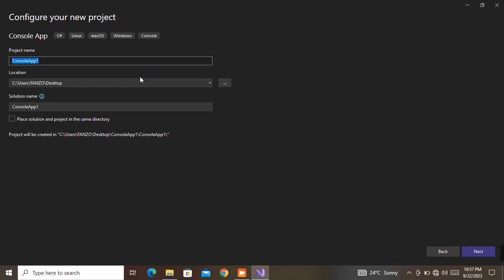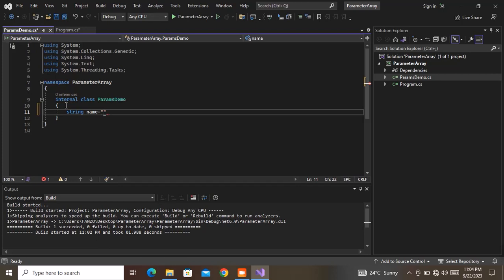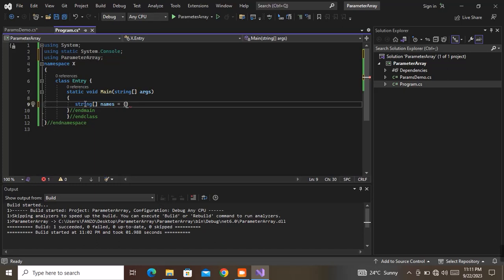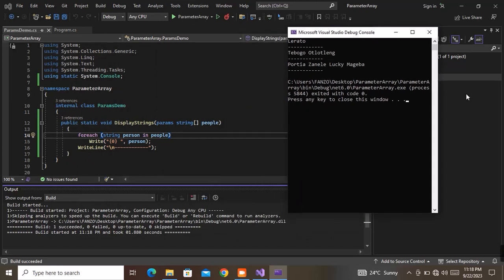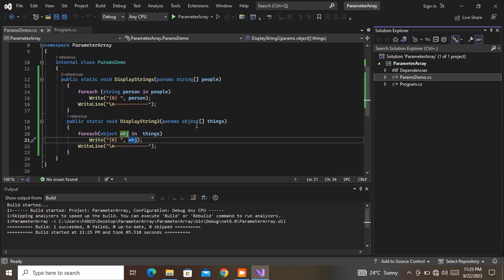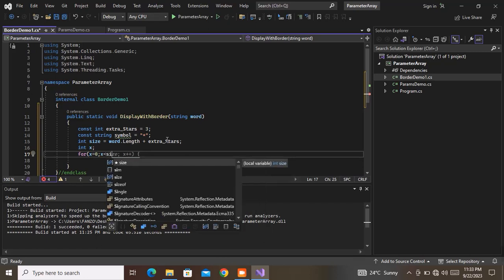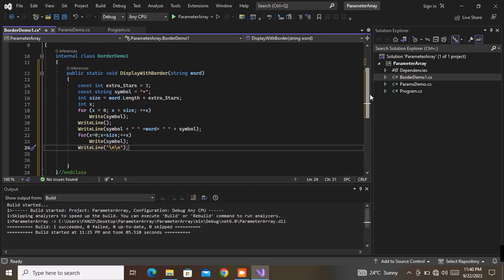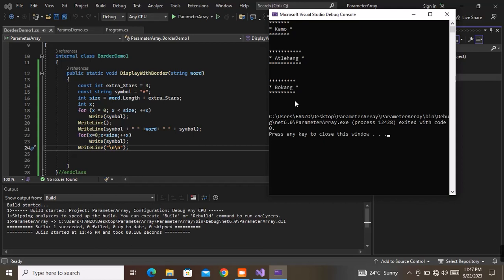methods continues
Methods in c#
Using methods